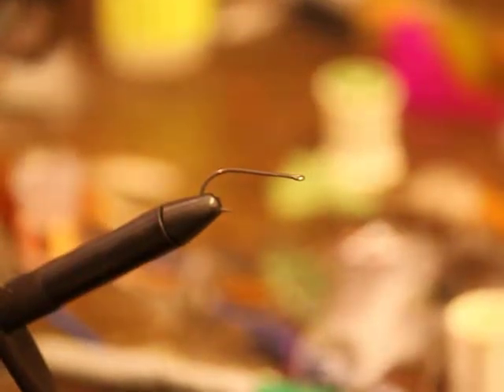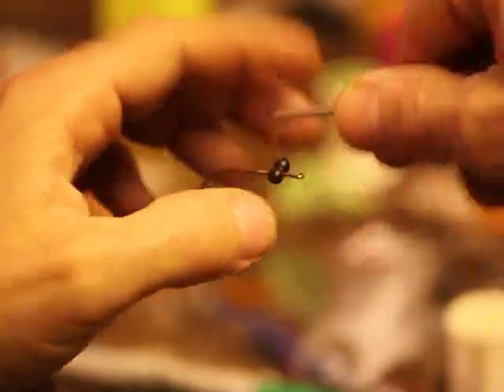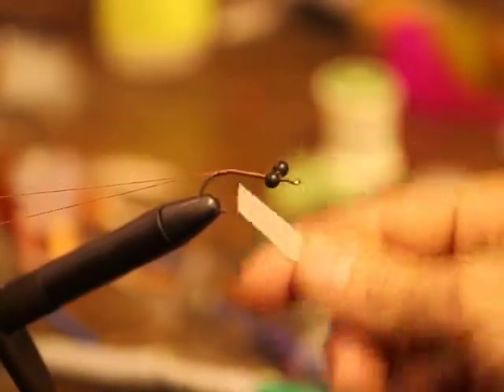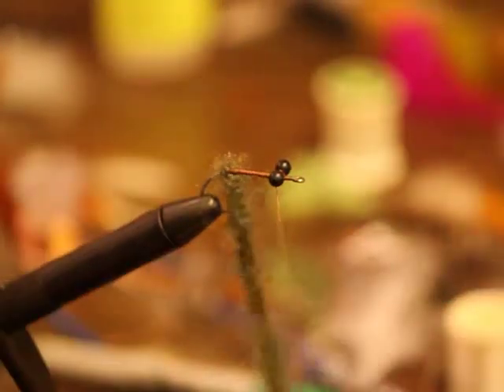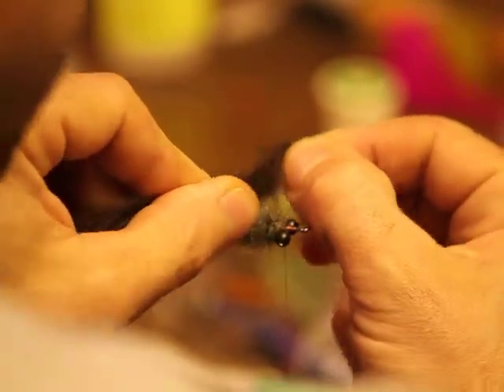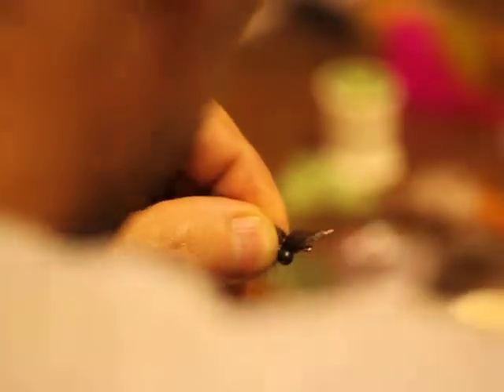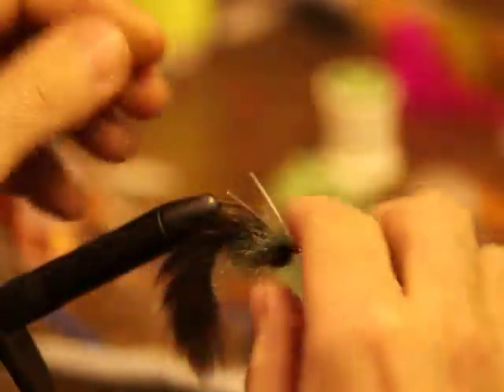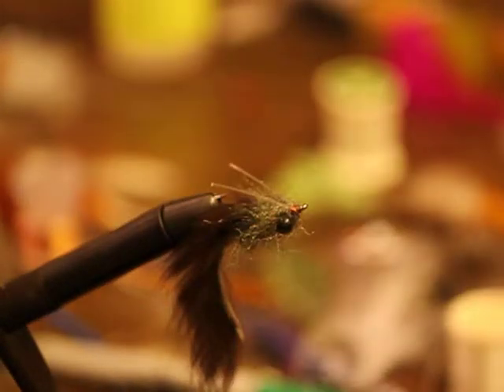How to Tie a Tallywag Fly with Weedguard Explained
One of my favorite flies for Hybrid Bass and Freshwater Drum.  Also good for Large and Smallmouth Bass, even big Brown Trout.  Tied with a weedguard ...full explanation.